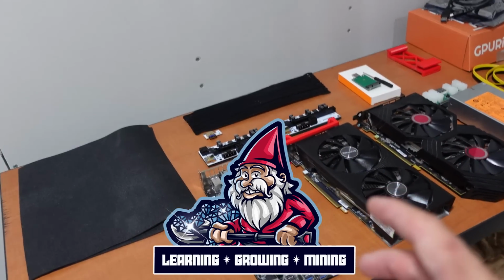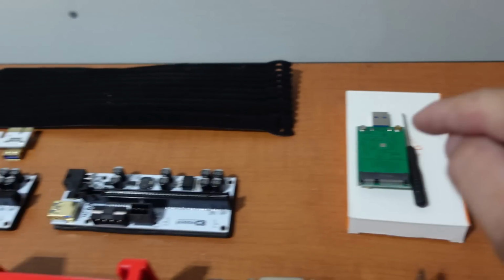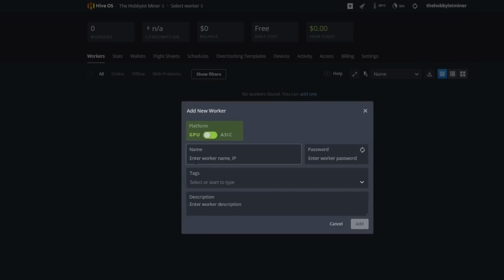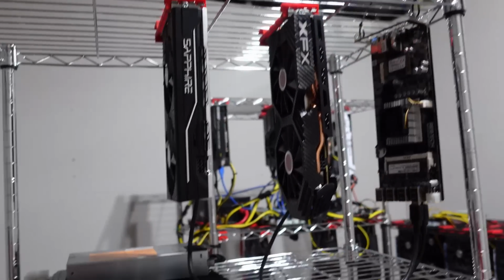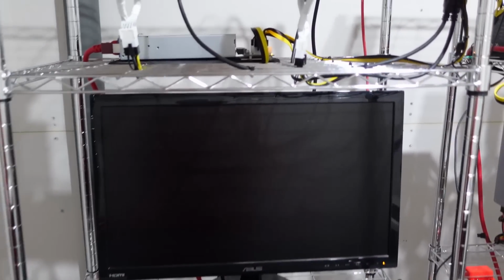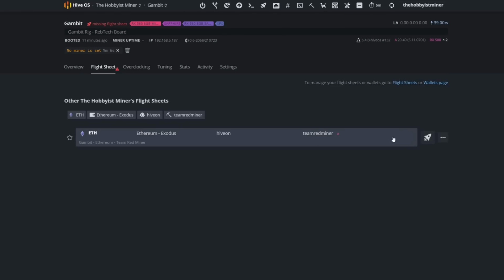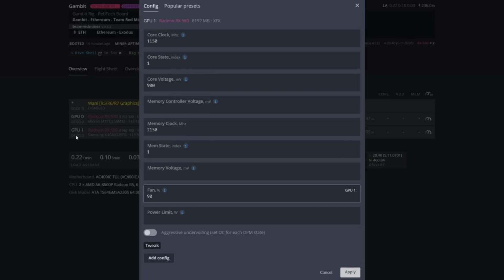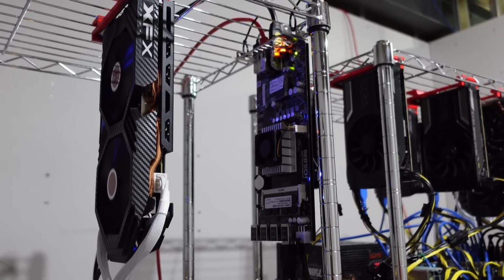RebTech All In One 8 GPU Mining Motherboard Rig Build!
In today's video it's Mining Rig Build Day!  I feel like it's been TOO long since my RX580 GPUs have been hashing!  Today we build out my RebTech All In One 8 GPU Mining Rig Build with 2 x RX580 8GB Graphics Cards!  Lets Go!

📺Videos & Links Mentioned in Video Today:
USB to M.2 SATA Adapter for Installing HIVEOS or Windows 10

Video Chapters For Quick Reference:
00:00 Introduction
00:10 Rebtech Mining Motherboard Review
02:30 GPU Mining Rig Parts
04:00 Using the M.2 to USB Adapter
05:00 Downloading & Installing HIVEOS
08:30 RebTech & GPUs Hung By Hangers
10:45 Cabling Wire Management & Install
14:00 Will It Boot, First Try?
16:40 Applying A HIVEOS Flight Sheet
19:00 RX580 Stock Mining Hashrate
20:30 RX580 Mining Overclock Settings
24:50 My New Favorite Mining Motherboard

Rebtech All In One Motherboard
Mining Motherboard
8 GPU Mining Rig
8 GPU Mining Motherboard
Best Mining Motherboard
GPU Mining Rig Build
RX 580 8GB
RX 580 Mining Rig
GPU Mining Rig

⏺ EVGA Geforce RTX 3060 XC 12GB DDR6 GPU
⏺ EVGA Geforce GTX 1080 8GB DDR5 GPU
⏺Asrock H110 Pro BTC+ 13 GPU Mining Motherbaord

My Favorite Crypto Mining Channels To Watch:
💠 Son of a Tech: Youtube.com/c/SonofaTech​